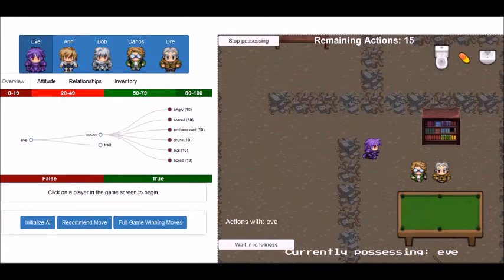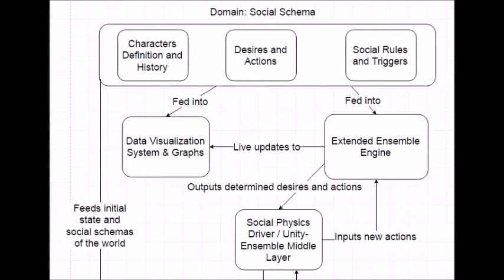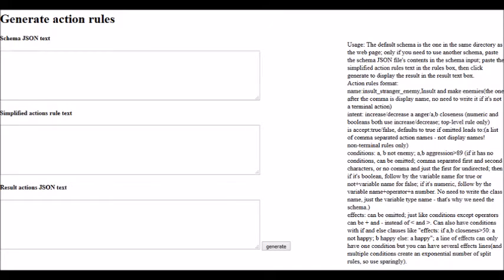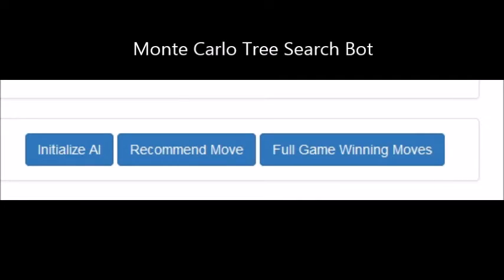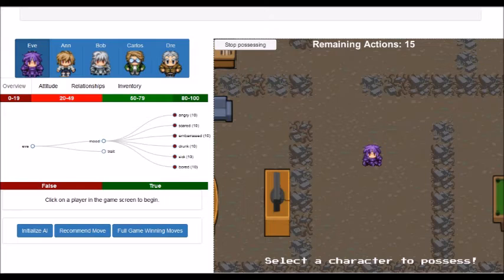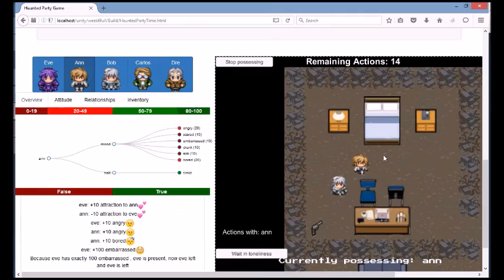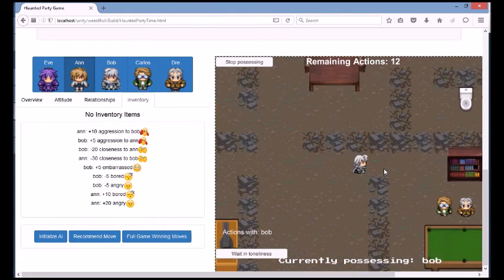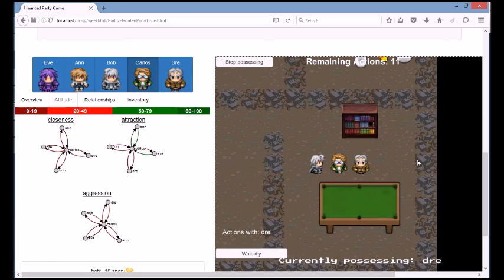Confluence Submission Video